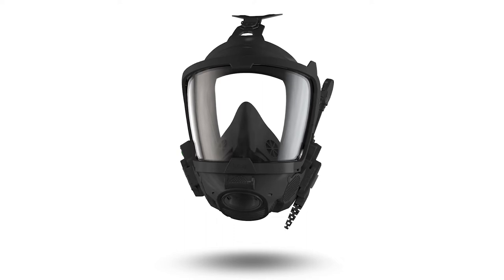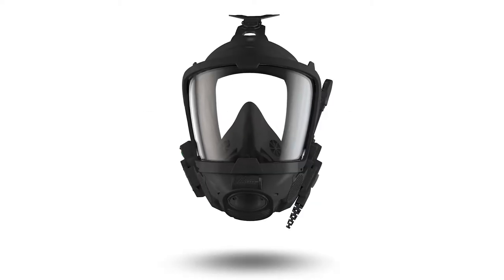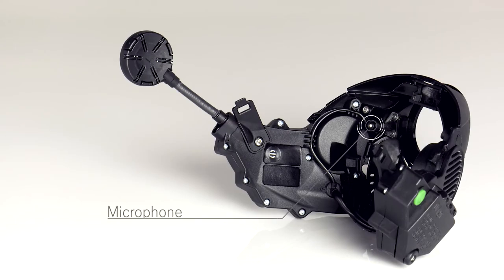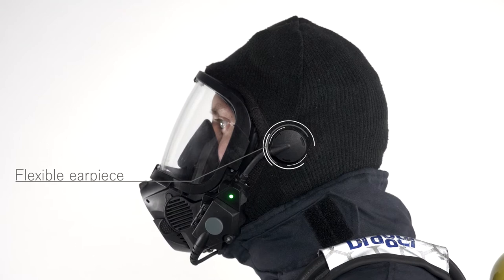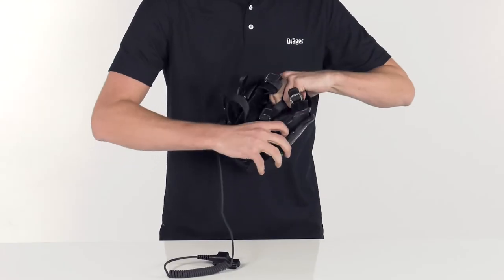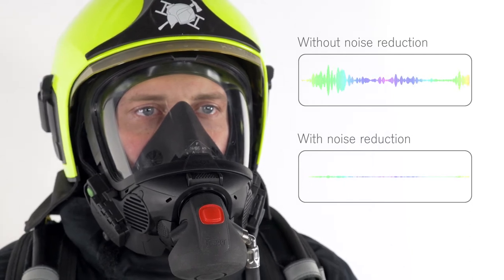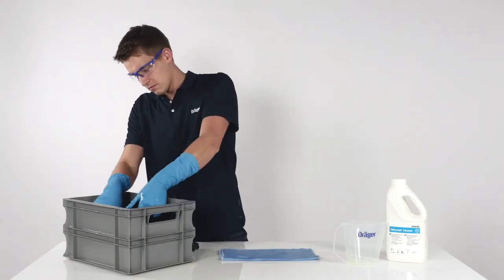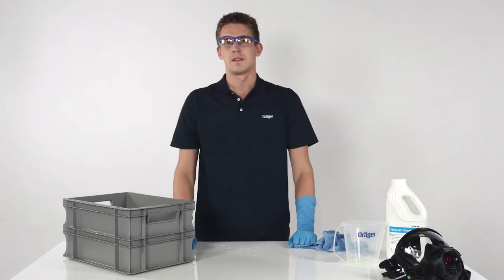Dräger FPS®-COM 5000: Donning Video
The Dräger FPS®-COM 5000 communication unit has been specifically developed for the full-face mask Dräger FPS® 5000
and ensures clear communication through a voice amplifier unit or radio device – even under extreme conditions.